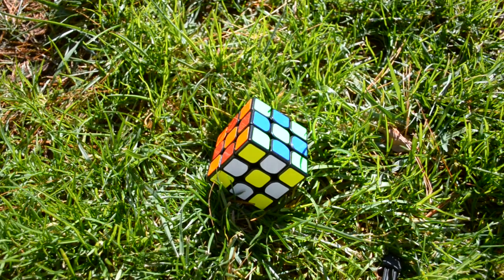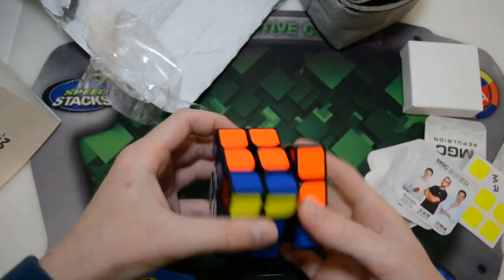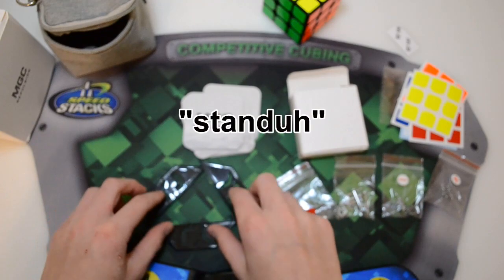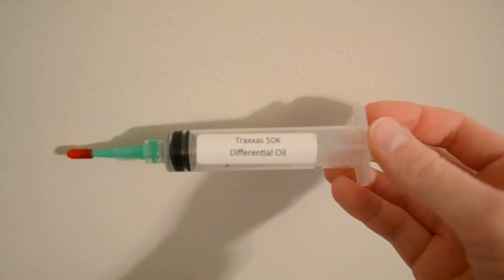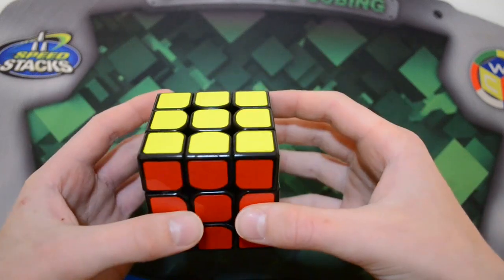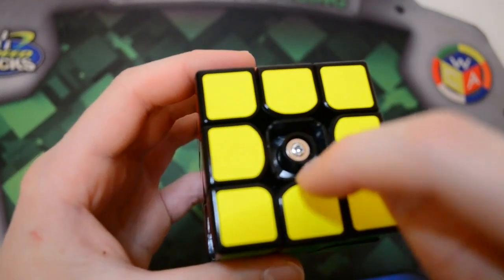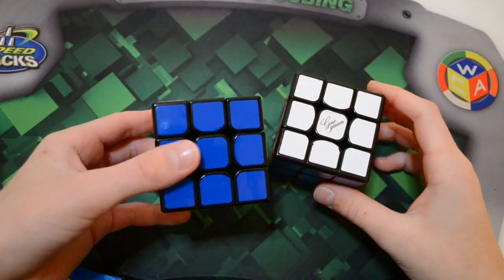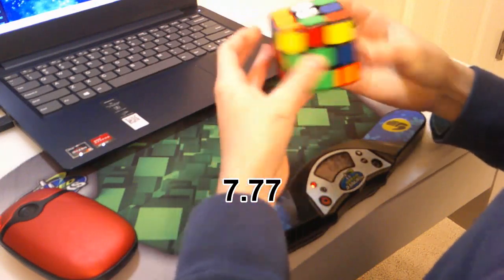YJ MGC Repulsion In-Depth Review